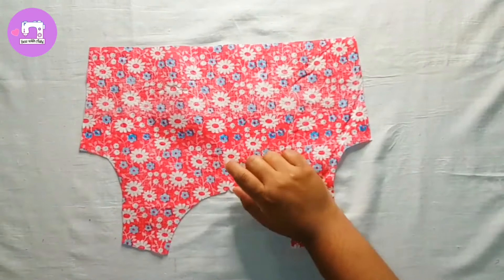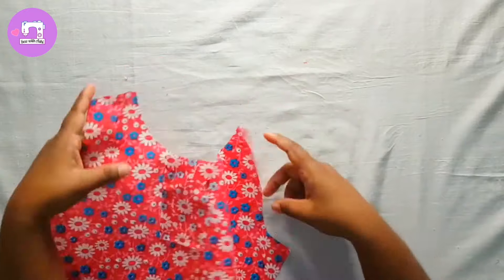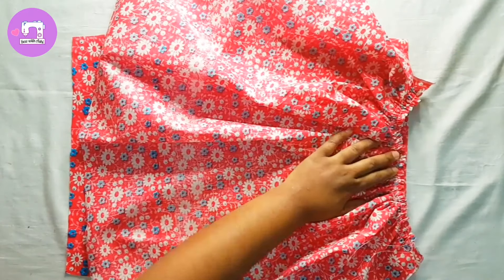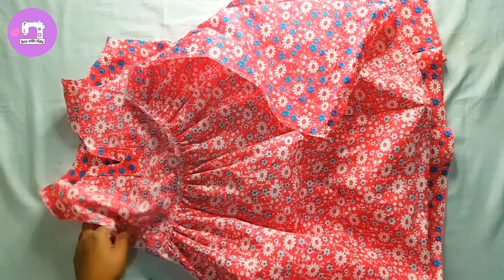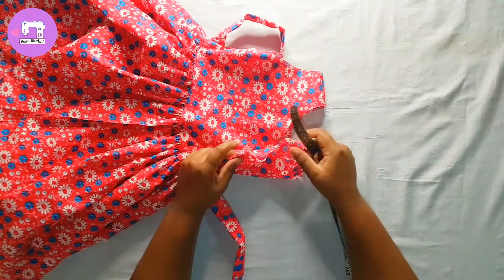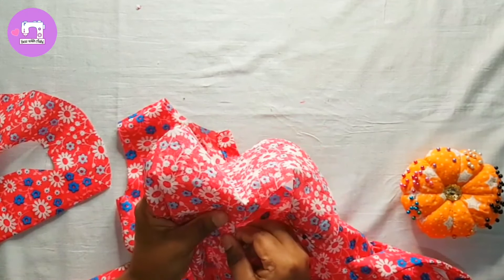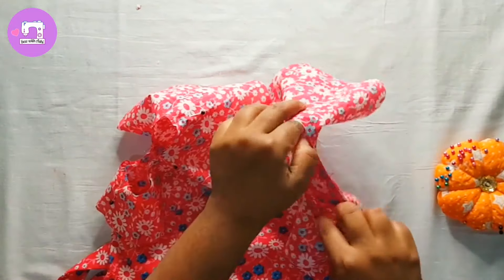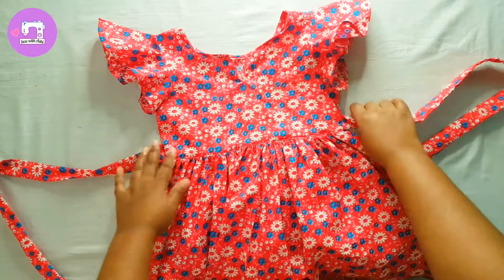දුවට ගවුමක් මහමු | Butterfly Sleeve Baby Frock Cutting and Stitching by Sew with Ashi💜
✔️සබ්ස්ක්‍රයිබ් කරලා එකතු වෙන්න : @sewwithashi 💜
✔️මගේ ඉවුම් පිහුම් චැනලය : @CookwithAshi ❤️

If you like my channel